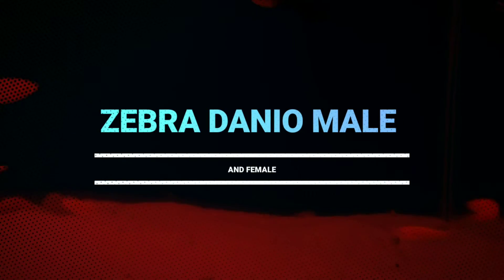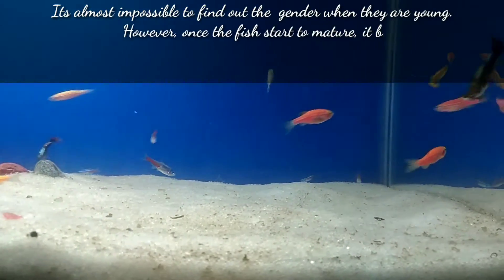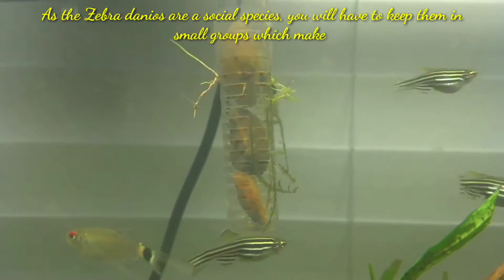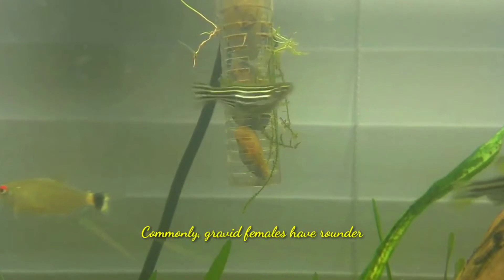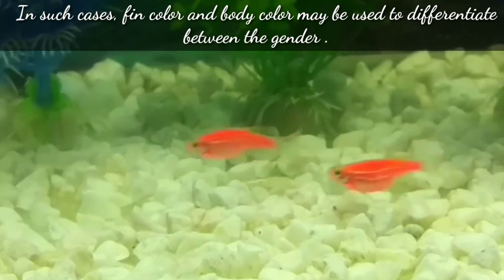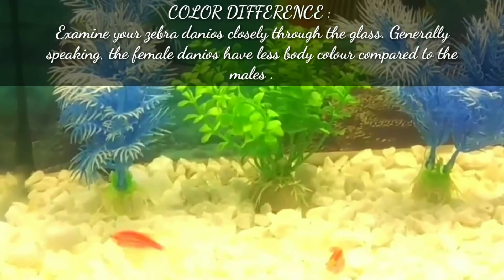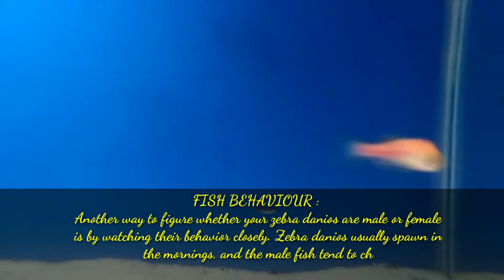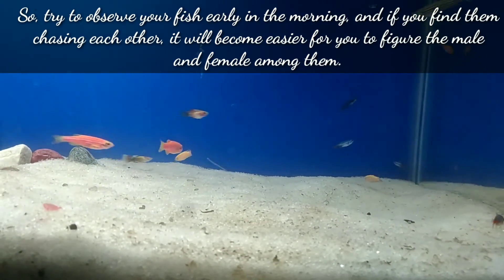How to identify male and female Zebrafish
TIME STAMP :

0:00 : Intro
0:04 : How to identify male and female Zebrafish
0:14 : Zebra fish are egg layers
0:37 : Body shape
1:52 : Color difference
2:06 : Body size
2:20 : Fish behaviour
2:56 : Outro

Zebra danios are most popular freshwater fish. They are also prolific breeders and the easiest type of egg layers to breed.
Its almost impossible to find out the  gender when they are young. However, once the fish start to mature, it becomes easier to differentiate the male from the female because of the obvious physique difference .

1 : BODY SHAPE :
The female Zebra Danios are usually fatter compared to the males who have thinner bodies as you can see in this video. As the Zebra danios are a social species, you will have to keep them in small groups which make the gender difference quite easy – as you can compare them with each other.

2 : COLOR DIFFERENCE :
Examine your zebra danios closely through the glass. Generally speaking, the female danios have less body colour compared to the males .

3 : BODY SIZE :
Females are having larger body than male on average
Male are slender and slightly smaller in size than female.

4 : FISH BEHAVIOUR :
Another way to figure whether your zebra danios are male or female is by watching their behavior closely. Zebra danios usually spawn in the mornings, and the male fish tend to chase the female at this time, in case the female is carrying roe.

SOME QUESTIONS REGARDING ZEBRAFISH MALE AND FEMALE :

1 : How can you tell a male from a female zebrafish?

Ans : Male zebrafish tend to be pinkish and yellowish, while female zebrafish tend to have blue and white colorings. Examine the body shape of your fish.Male zebrafish tend to be slender, while female zebrafish appear more rounded .

COVERED TOPIC :

1 : How to identify male and female Zebrafish
2 : Zebrafish male and female
3 : Zebrafish male and female difference
4 : Zebra danio male female
5 : Zebrafish male Vs female